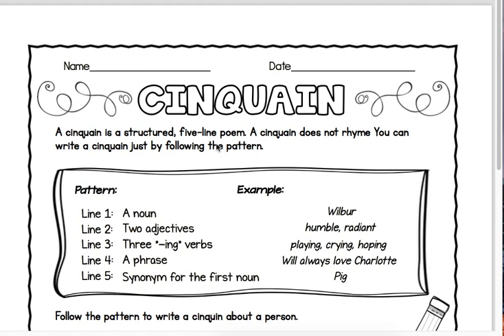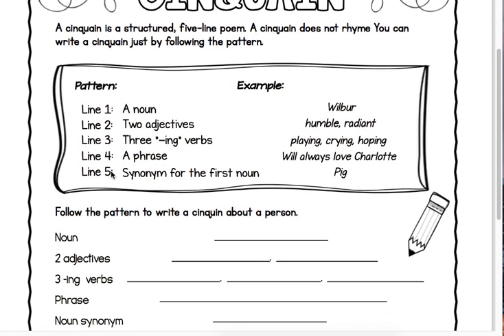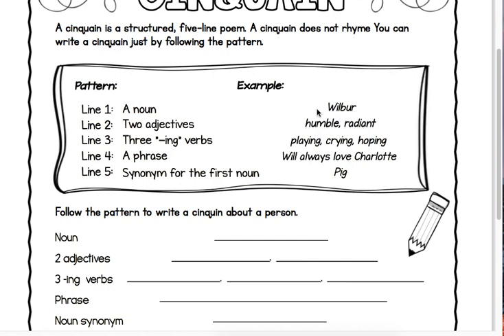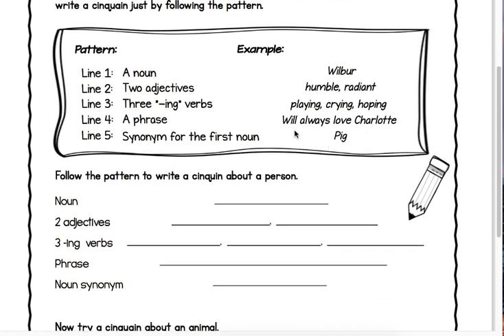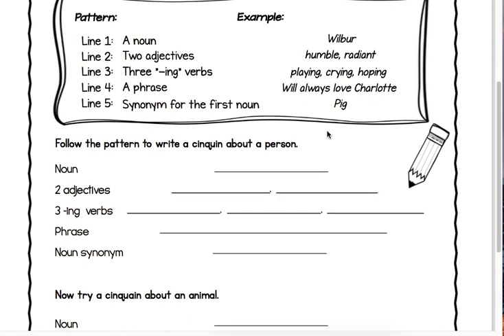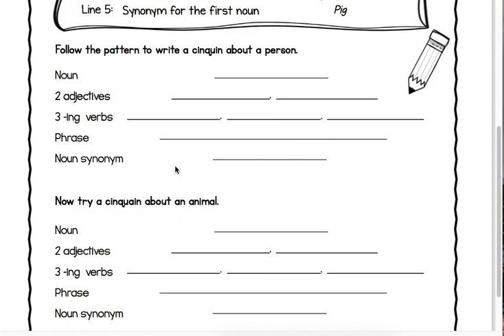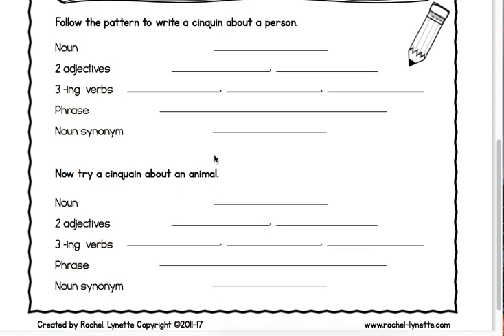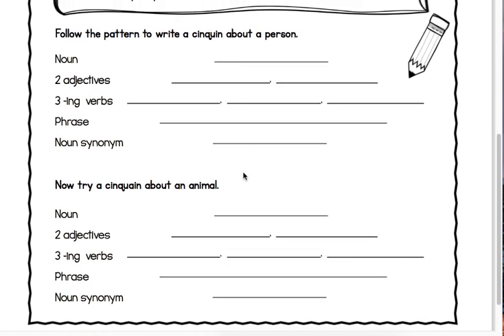Cinquain Poem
Poetry Unit